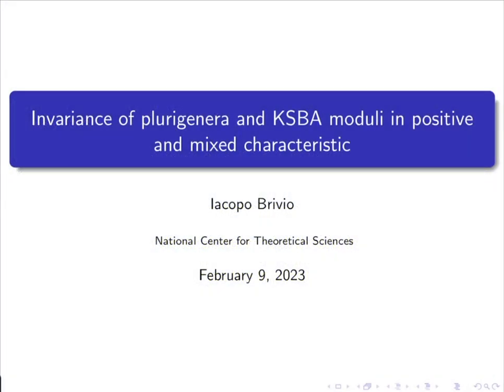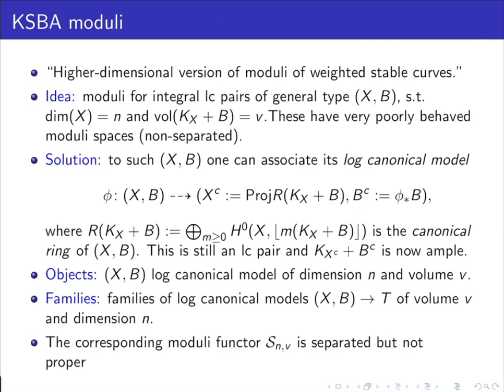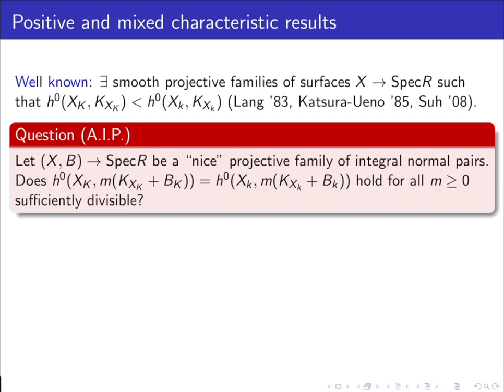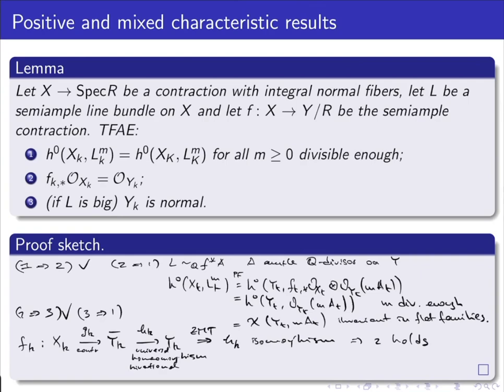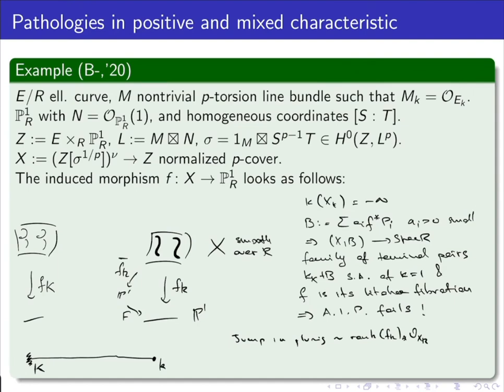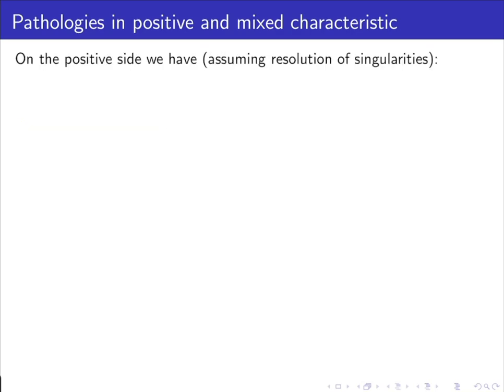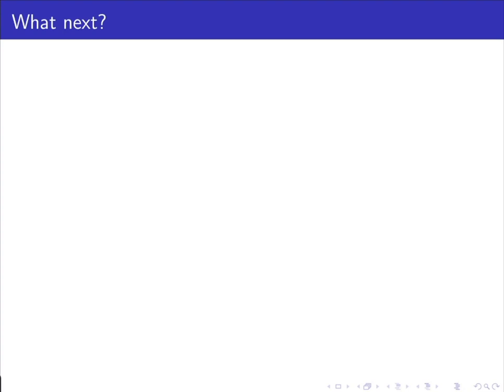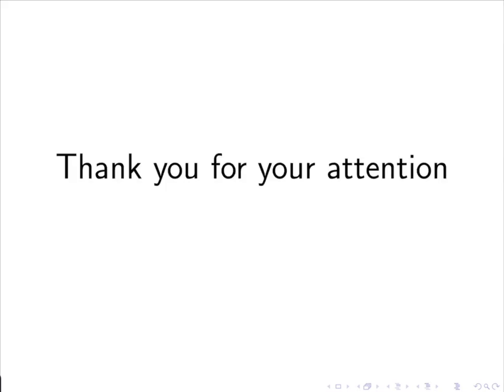Iacopo Brivio (NCTS)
9 February 2023

"Invariance of plurigenera and KSBA moduli in positive and mixed characteristic"

A famous theorem by Siu states that plurigenera are invariant under smooth deformations for complex projective manifolds, a result which is a cornerstone of higher dimensional moduli theory. In this talk we will explore some examples showing that Siu's theorem fails in positive and mixed characteristic, then discuss the implications at the level of moduli theory, as well as some related questions.